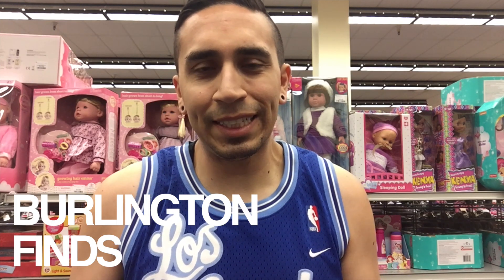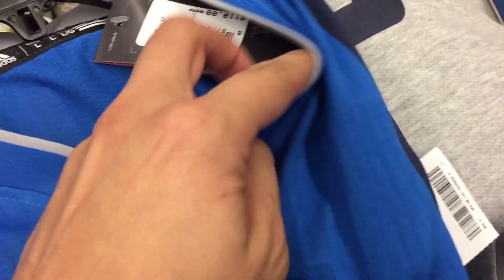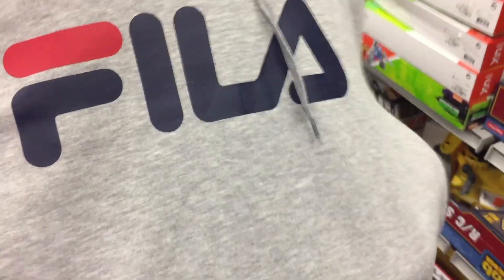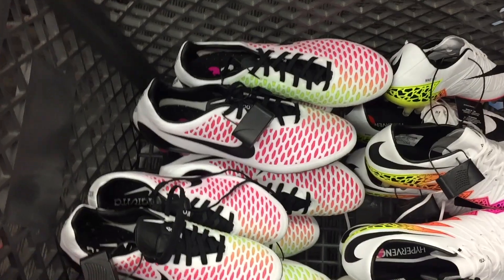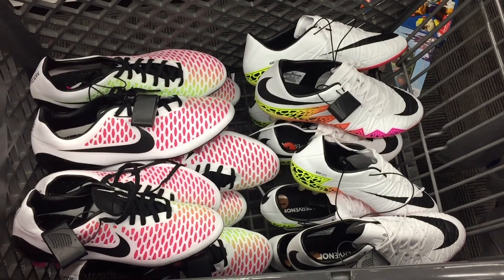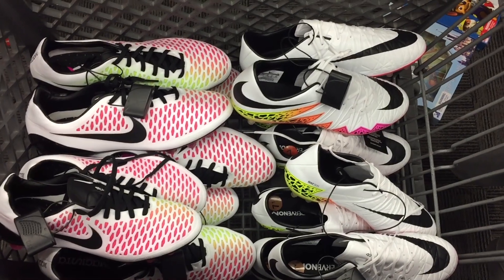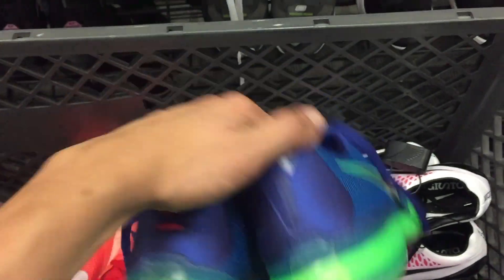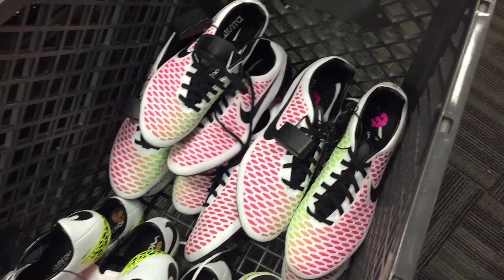BURLINGTON NIKE CLEATS HAUL - PHINISH + OPUS $16.99 EACH!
I pick up several cleats including Nike Hypervenom Phinish and Nike Magista Opus for $16.99 and more!